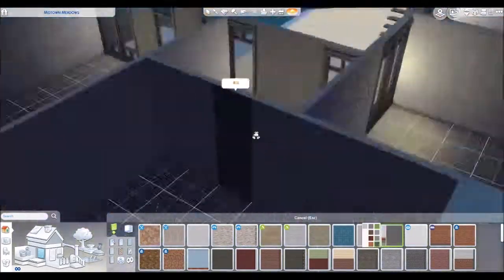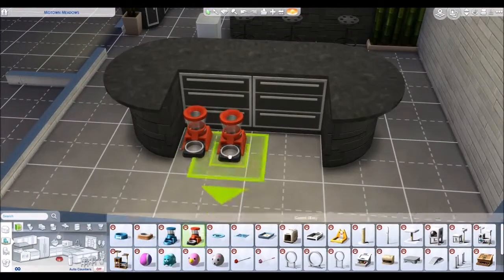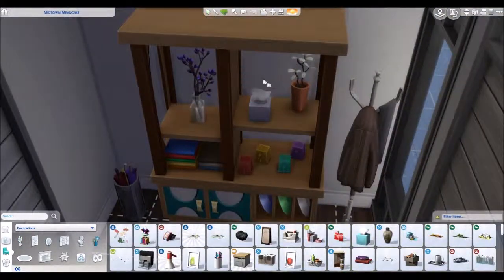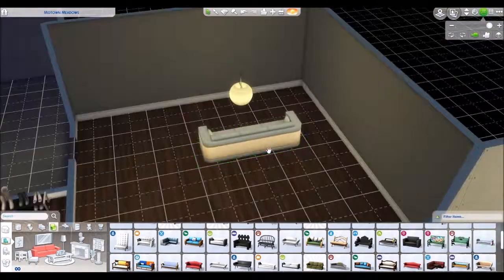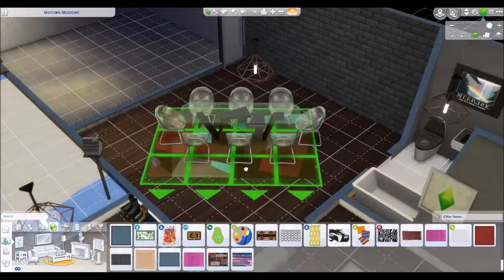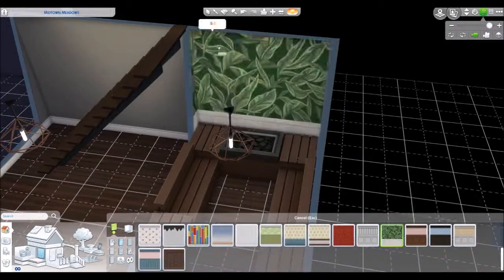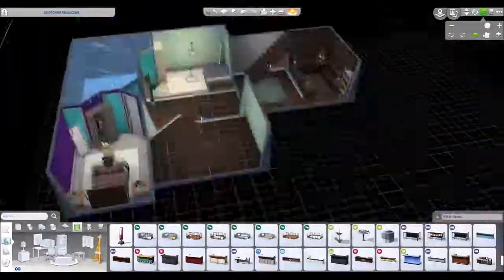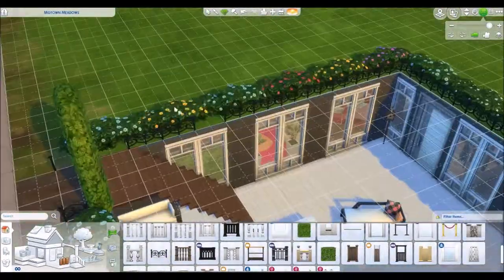THE SIMS 4 - OPEN TOP BASEMENT SPEED BUILD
I build a house that is completely underground.
Share this with fellow Sims lover!!
I post videos on Sims, Minecraft and other PC games.
My schedule will be flexible according to my schoolwork. Bear with me and I will try to upload at least once a week as I need to make sure I am putting school first.